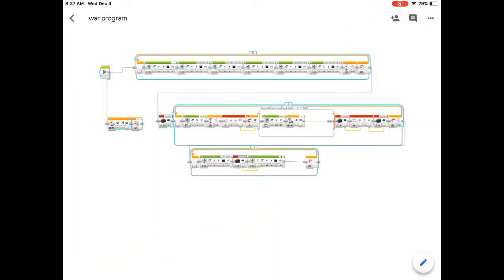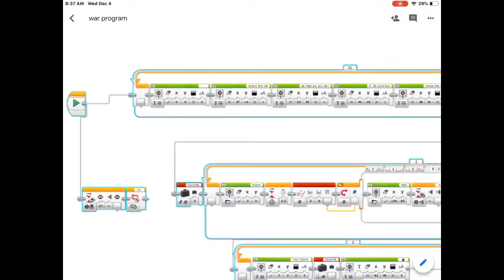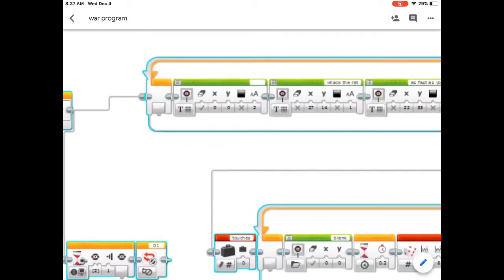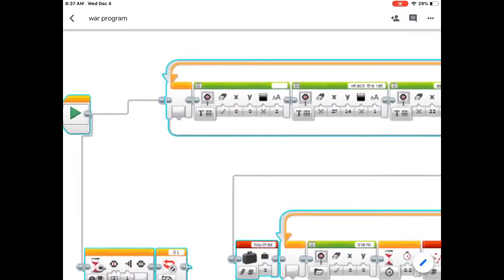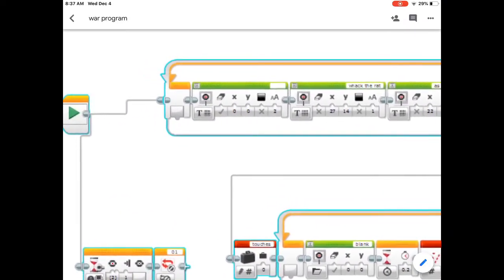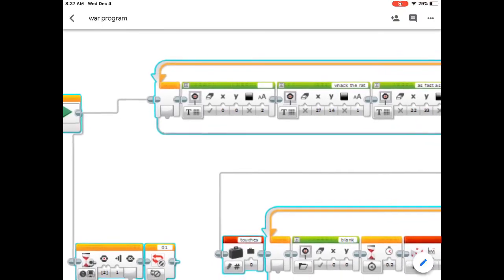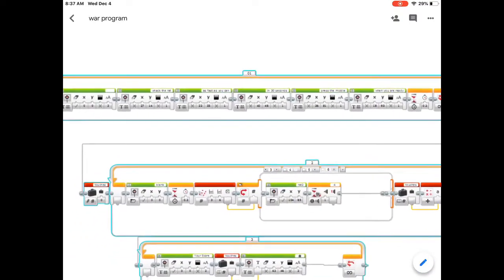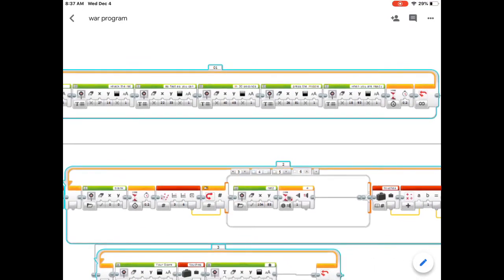Whack-A-Rat!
A great little take on Whack-A-Mole